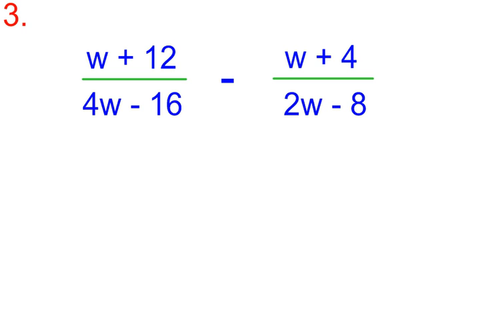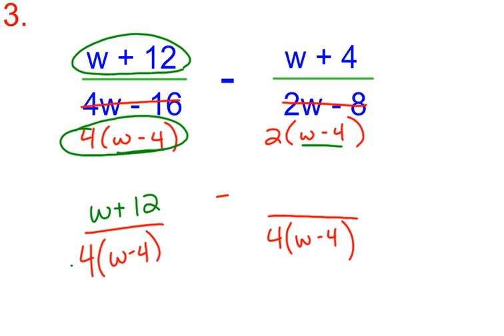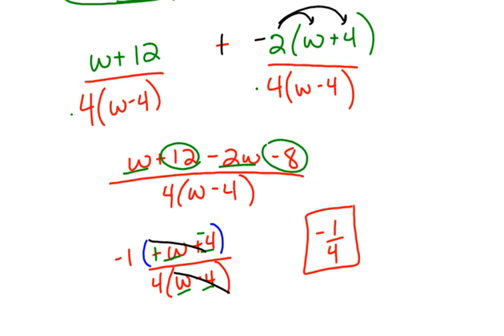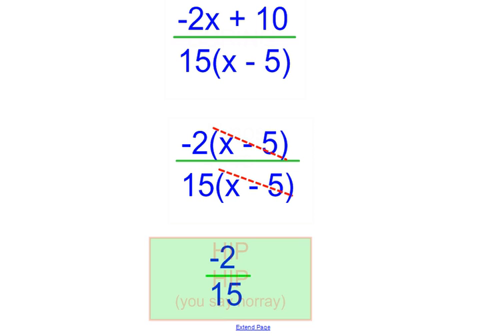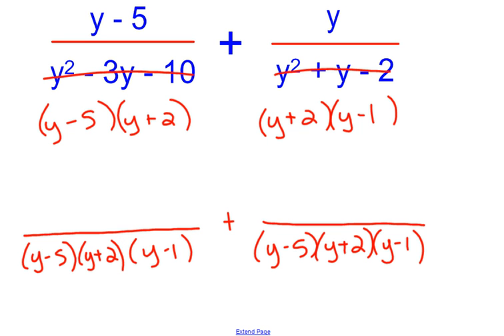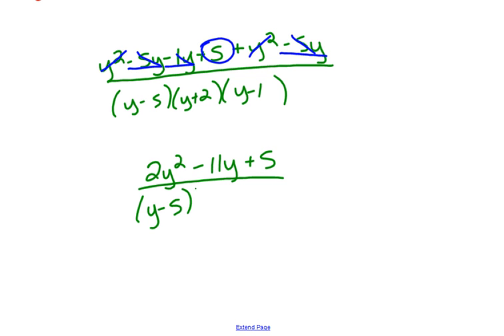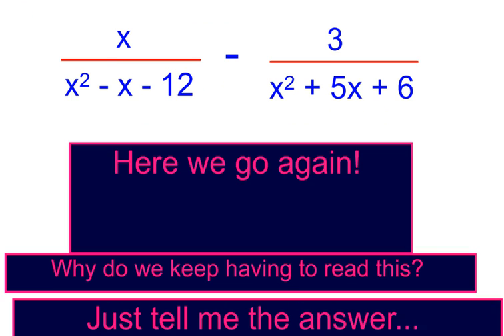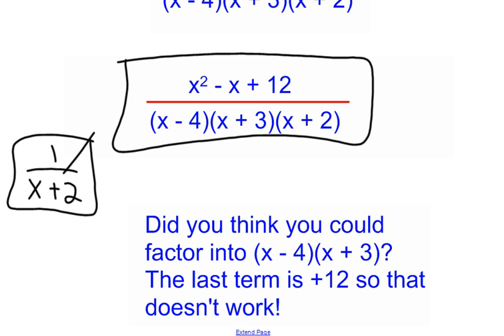9-2B Simplifying Polynomial Denominators